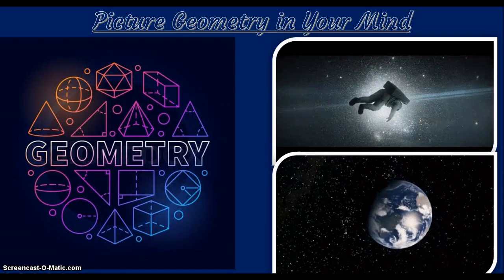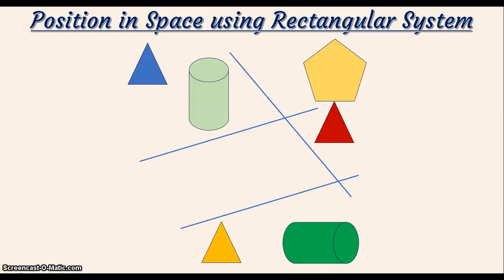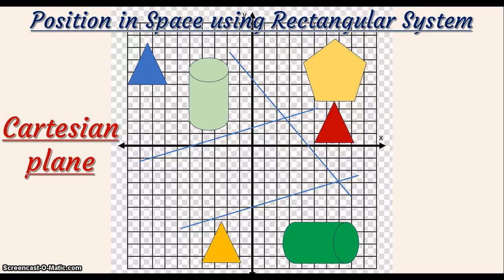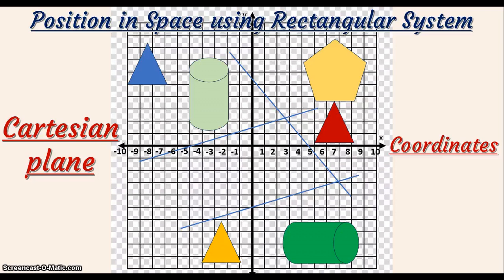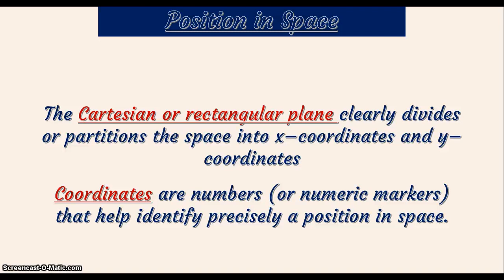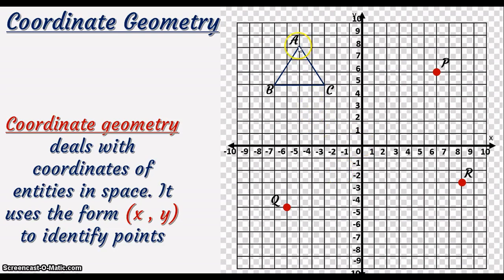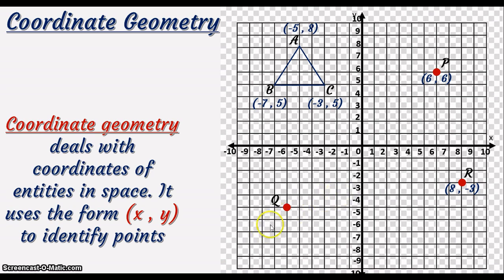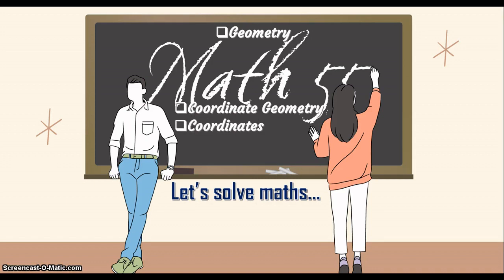Coordinates in Space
This session teaches the kids about the Cartesian plane and how to identify the coordinates of entities in space. Together, let's build a smarter generation of learners from the cradle.